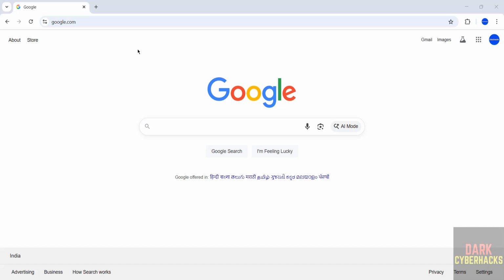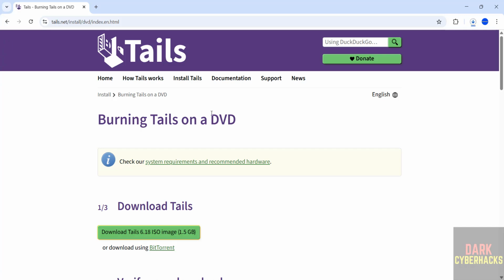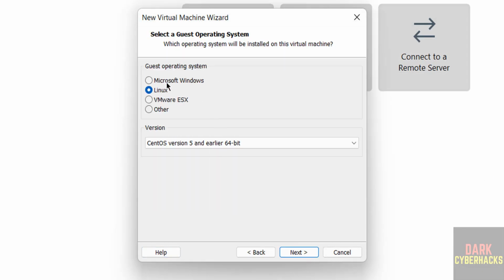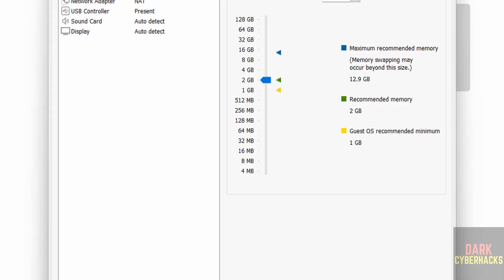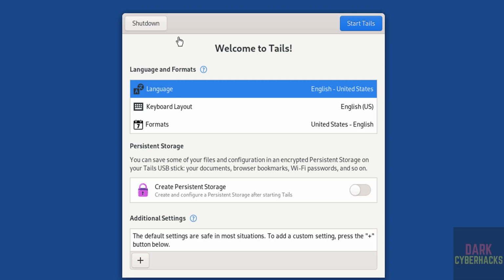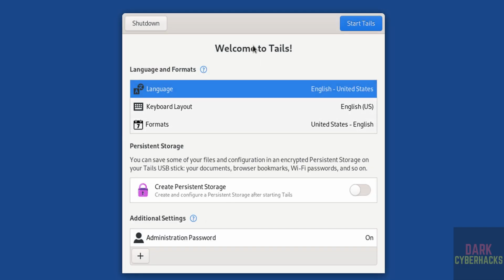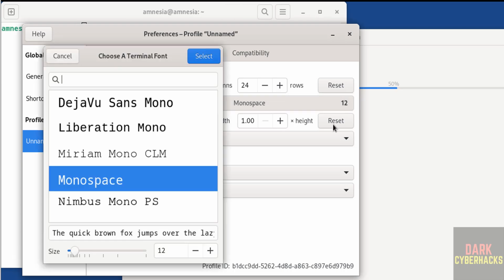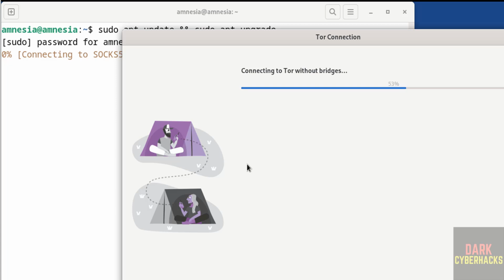How to Install Tails OS 6.18 on VMWare Workstation step by step guide in 4 minutes|2025 Updated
In this video, I'll guide you through the process of installing Tails OS 6.18 on VMware Workstation. Tails (The Amnesic Incognito Live System) is a privacy-focused Debian-based operating system designed for anonymity and security. Running Tails in a virtual machine using VMware Workstation allows you to explore its features without modifying your host system.

 * Download the Tails OS 6.18 ISO image.
 * Create a new virtual machine in VMware Workstation.
 * Configure the VM settings for optimal Tails performance.
 * Boot the VM from the Tails ISO.
 * Install Tails OS within the virtual machine.
 * Start and use Tails OS within VMWare.
 * (Optional) Configure persistent storage.